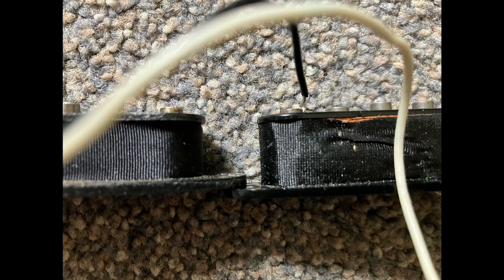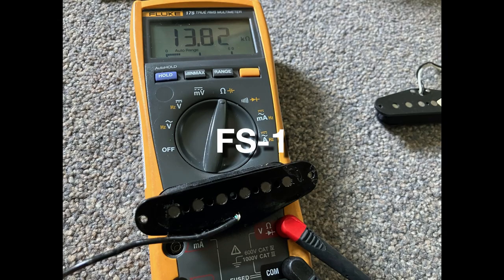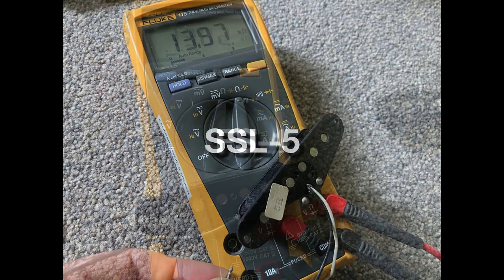DiMarzio FS-1 vs Seymour Duncan SSL-5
0:00 Introduction
2:13 DiMarzio FS-1
2:37 Seymour Duncan SSL-5
2:59 Conclusion